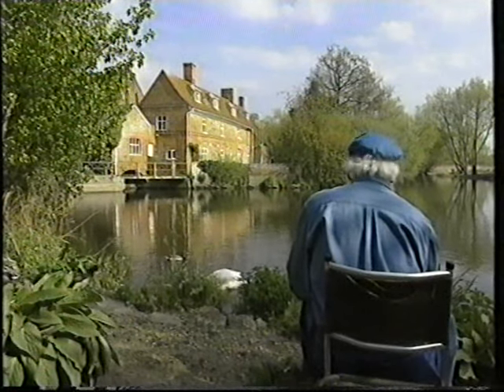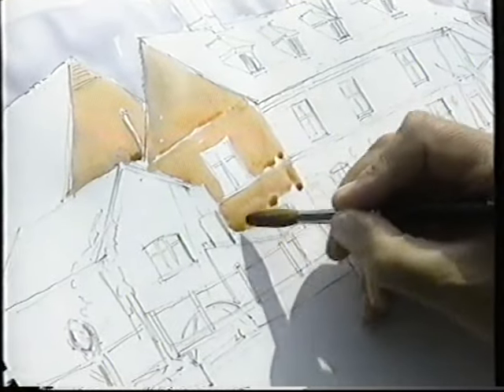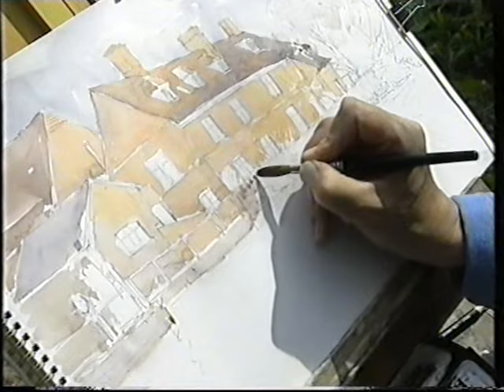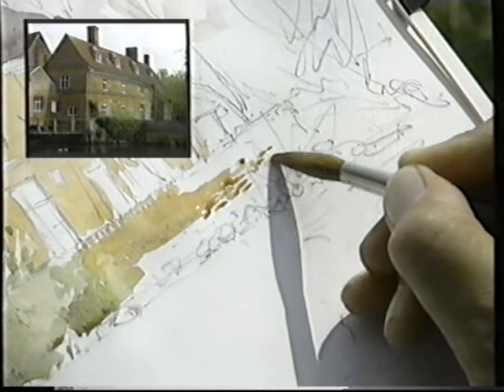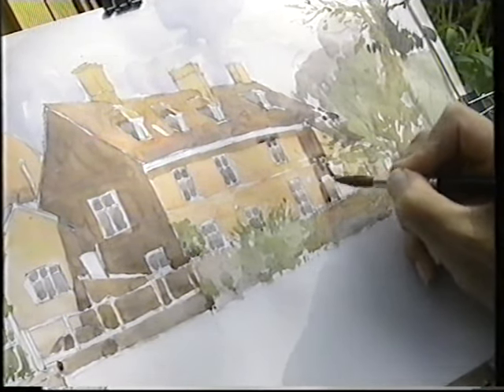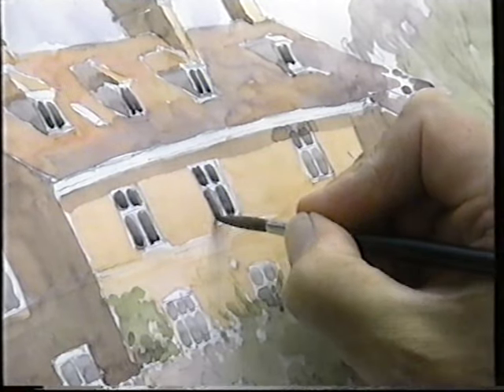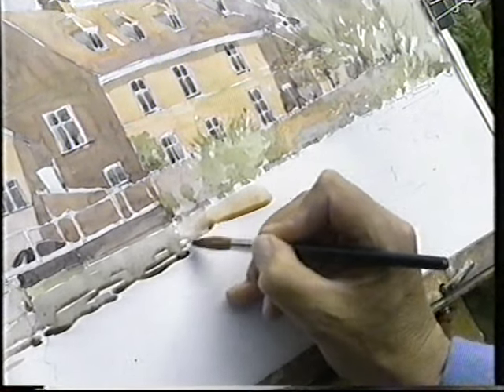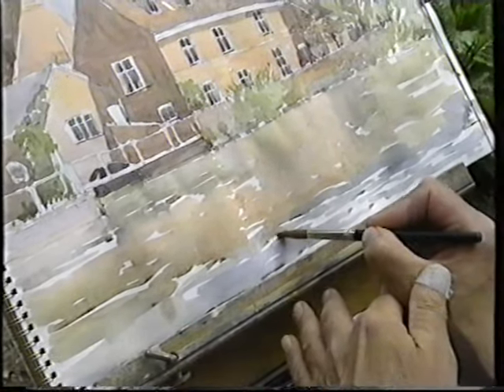Alwyn Crawshaw Paints Flatford Mill In Watercolour - Crawshaw Paints Constable Country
Alwyn Crawshaw paints a beautiful watercolour of Flatford Mill, often painted by Constable.